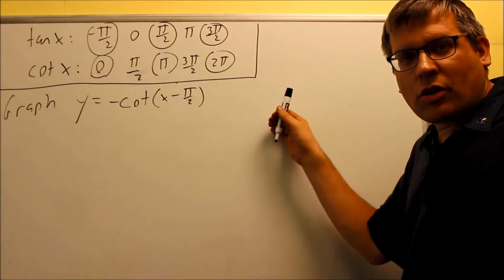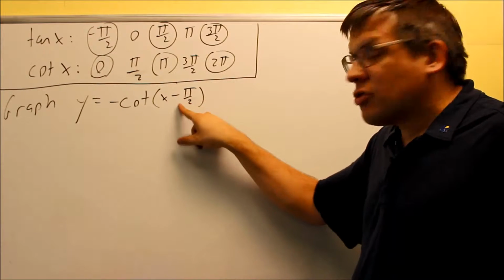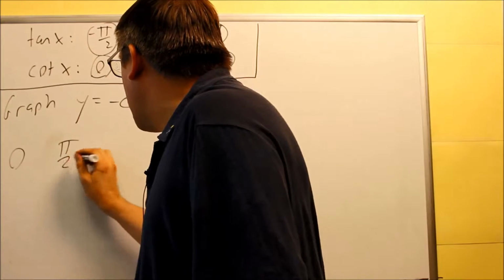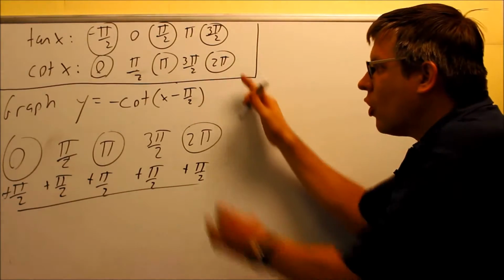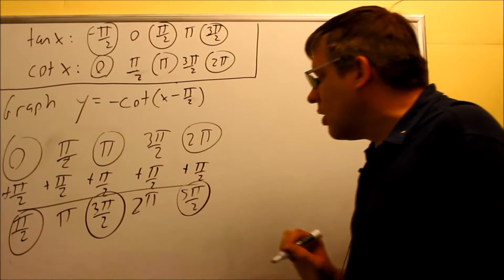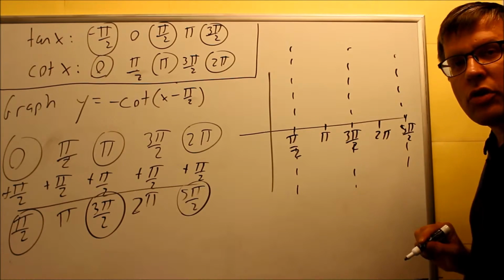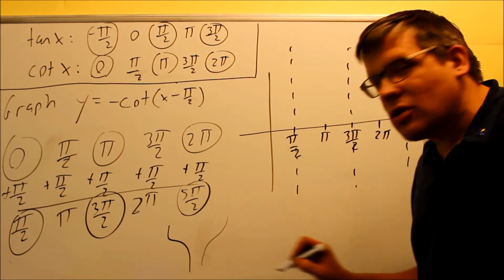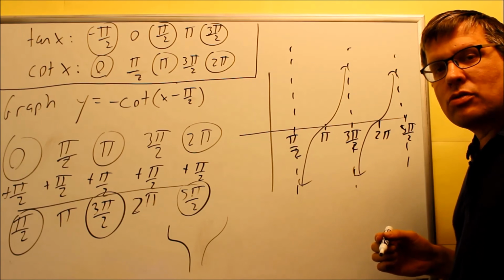How to Graph Tangent and Cotangent: Ex 7